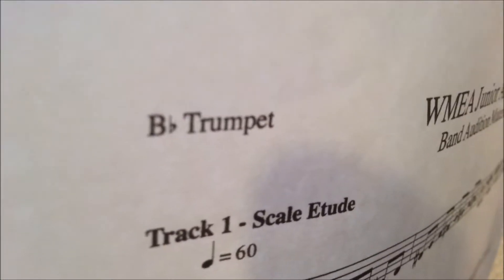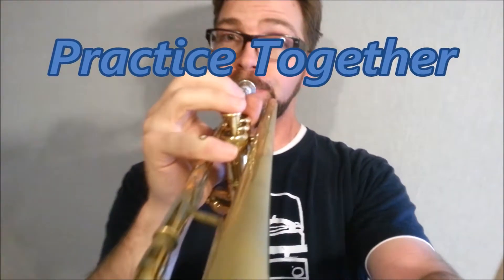Phrasing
Get your trumpet ready and let's practice together. These exercises are specifically designed to give you better control of your phrasing.

To download a copy of these exercises go to my